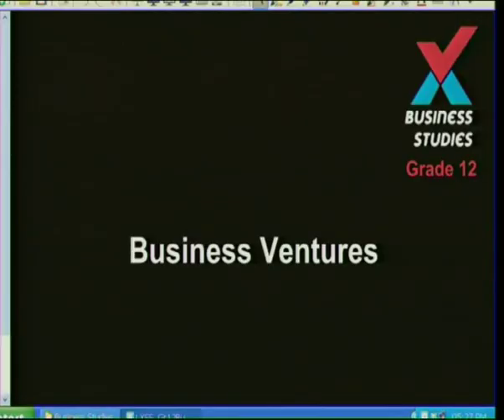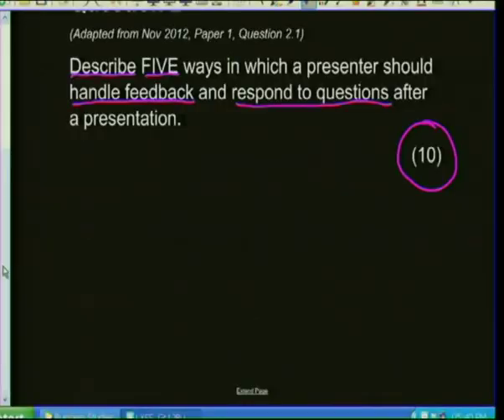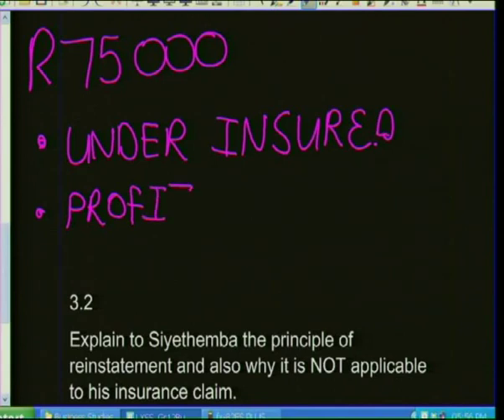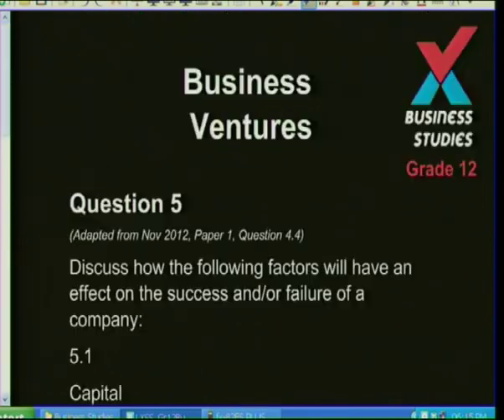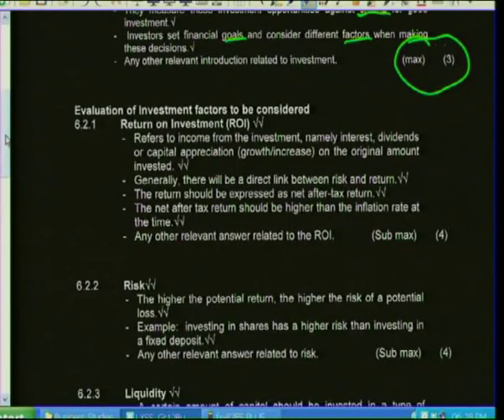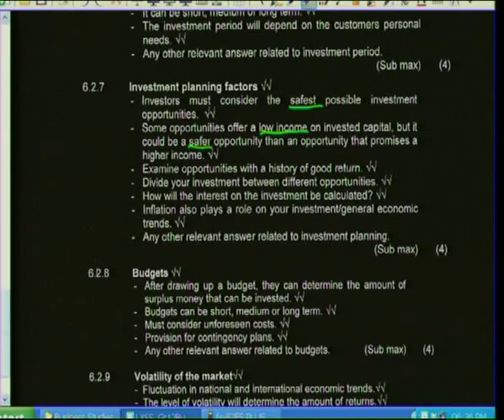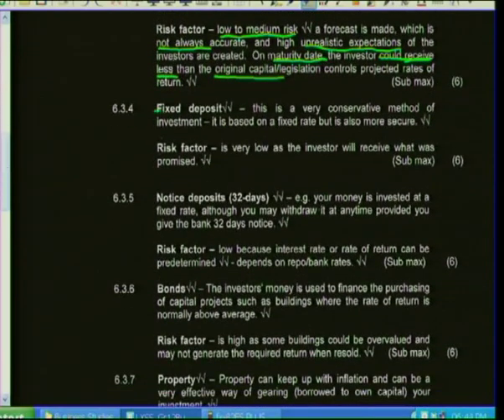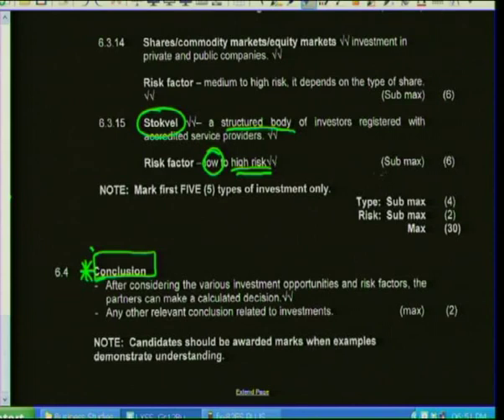Business Ventures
Natural Sciences.